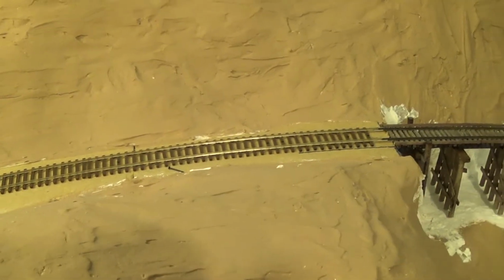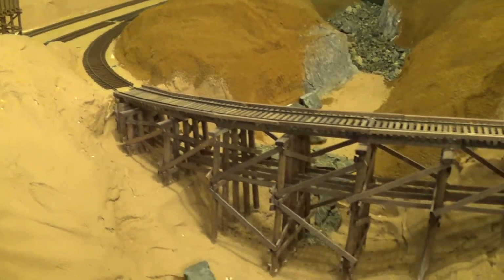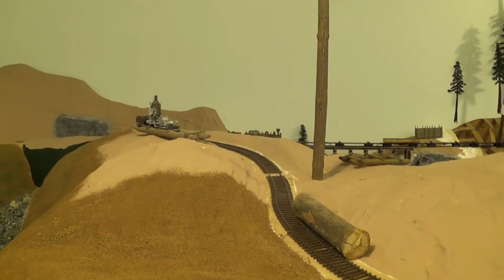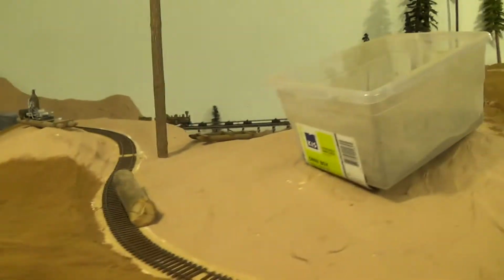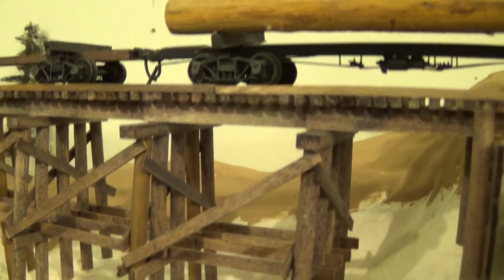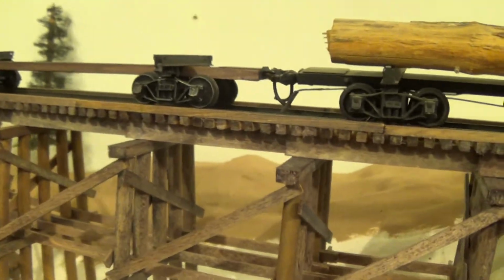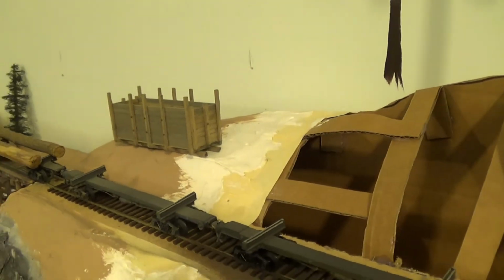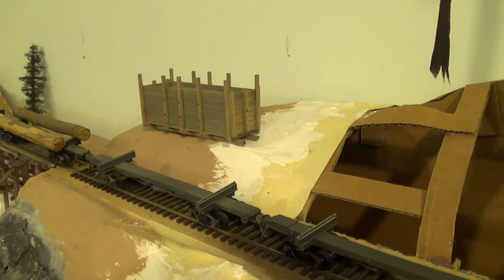Bloedel Stewart & Welch Franklin river div model logging railroad part 3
part 3 of my tour